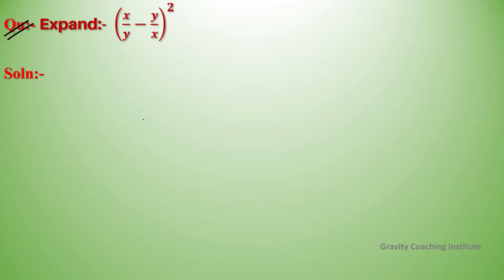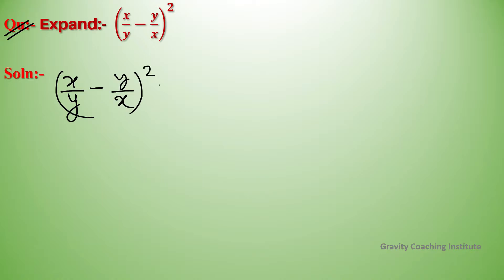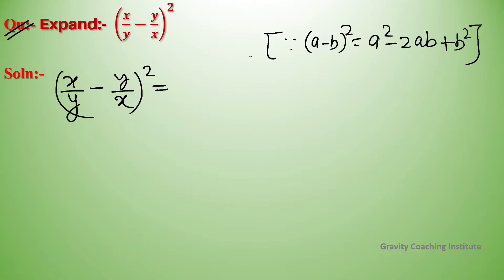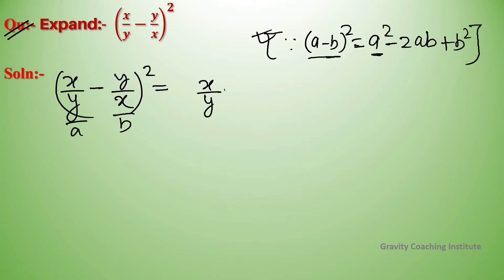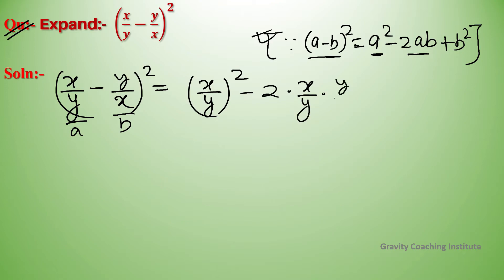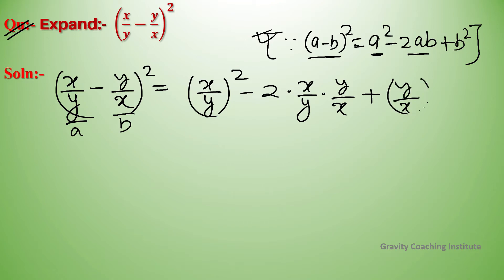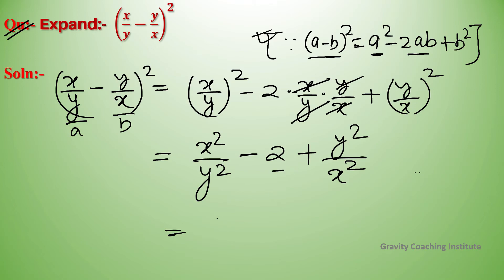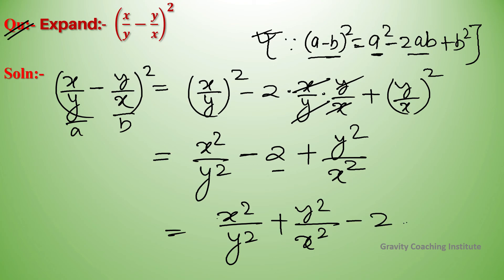Q36 | Expand (x/y-y/x)^2 | Find the square of x/y-y/x | Evaluate (x/y-y/x)^2 | Algebraic Identities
More Questions on Algebraic Identities:-